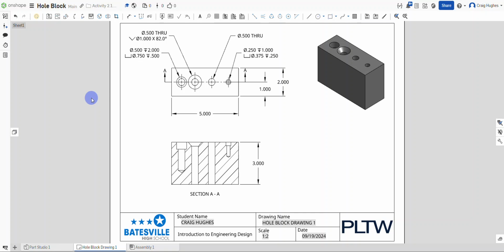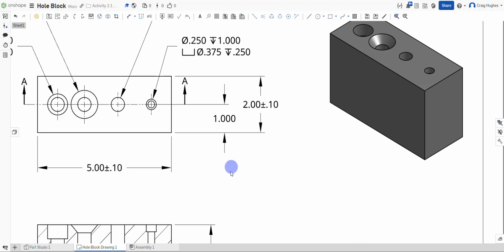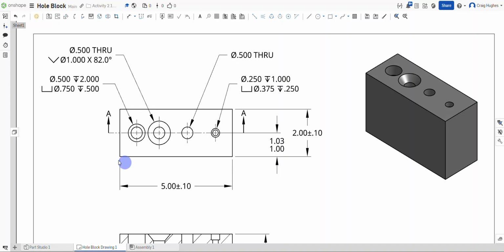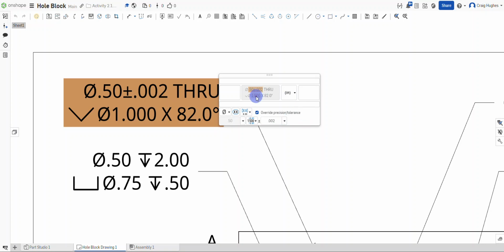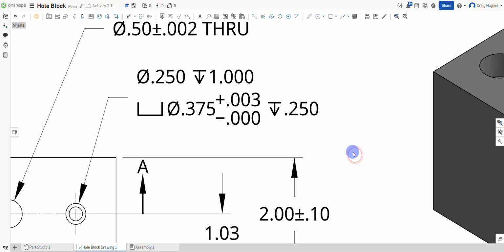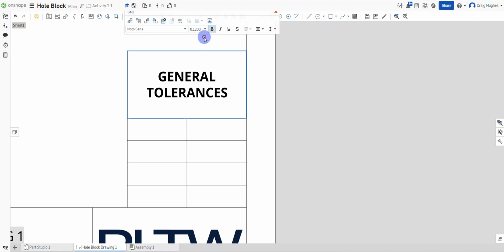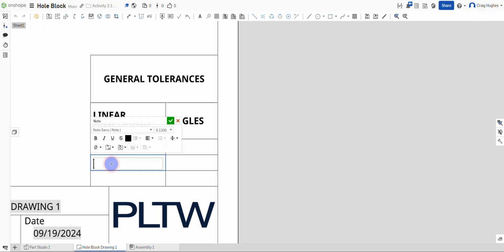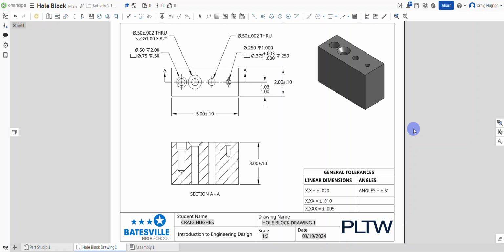Tolerances on Drawings (Onshape) - Adding Tolerances